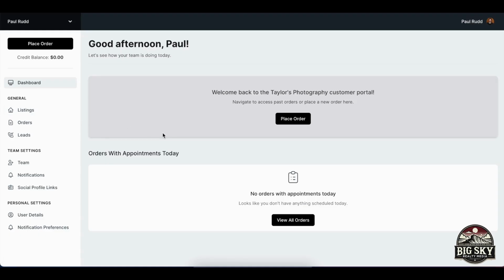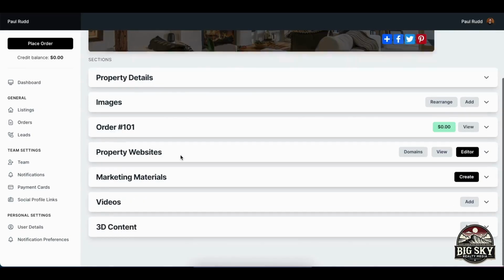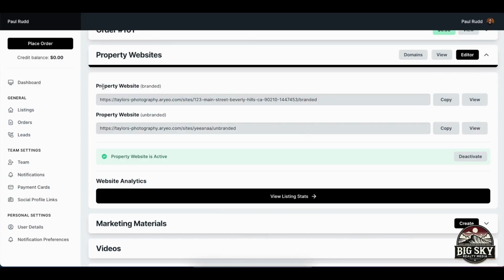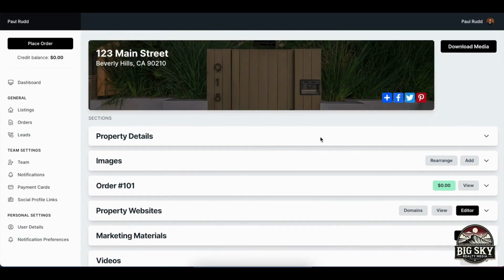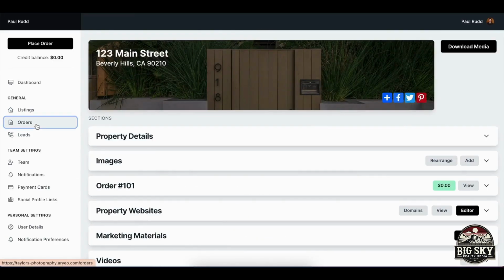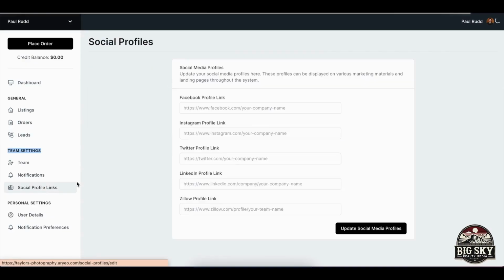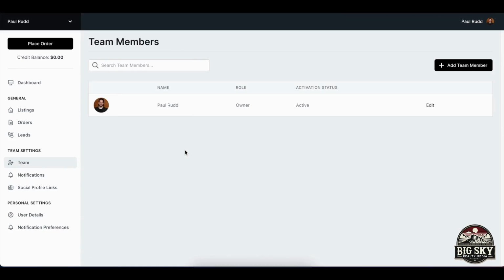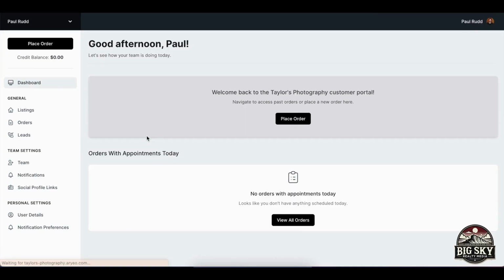Big Sky Realty Media Agent Portal Set up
Agents will learn how to navigate new accounts to access their media and place new orders through Aryeo platform.